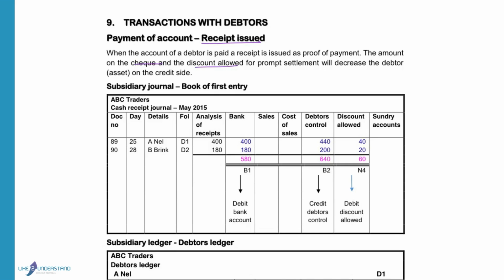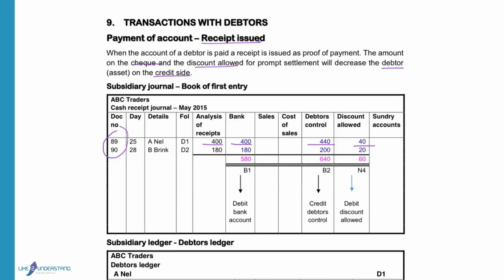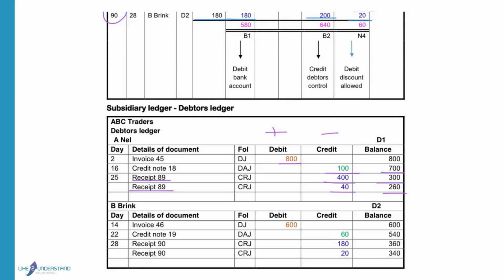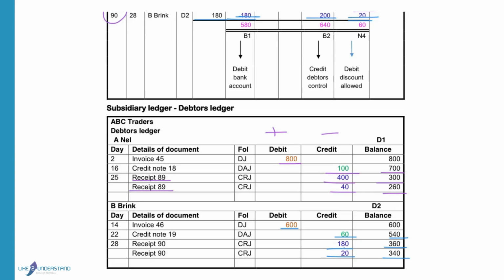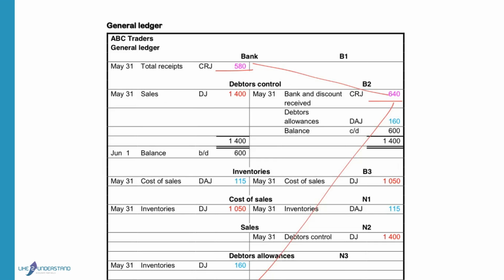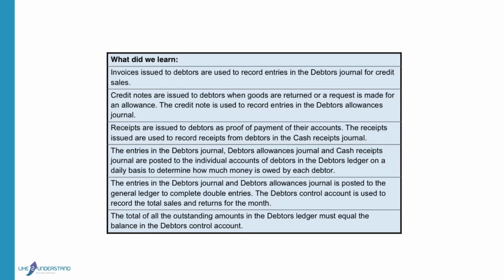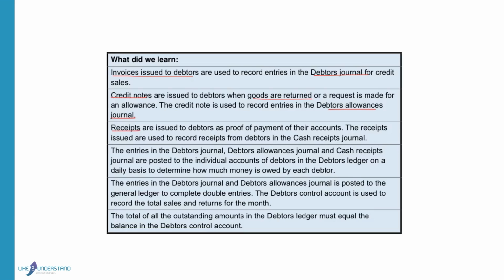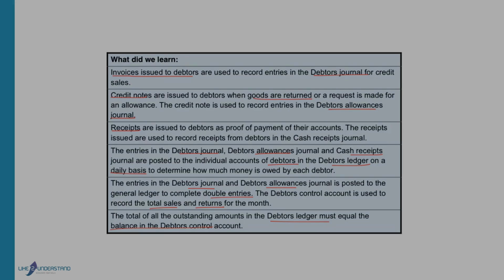PERPETUAL INVENTORY SYSTEM - 9 Receipts From Debtors